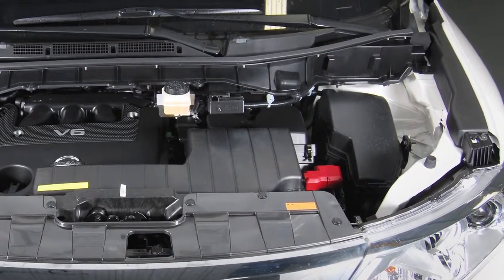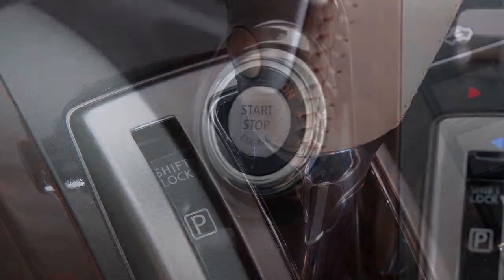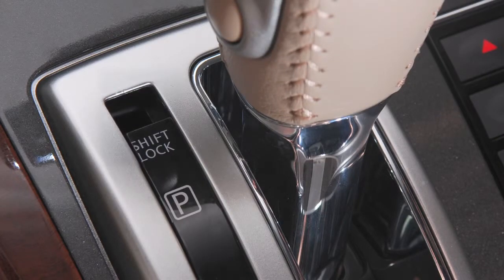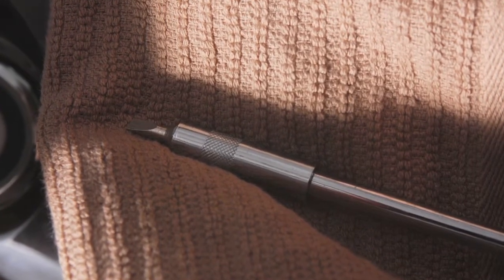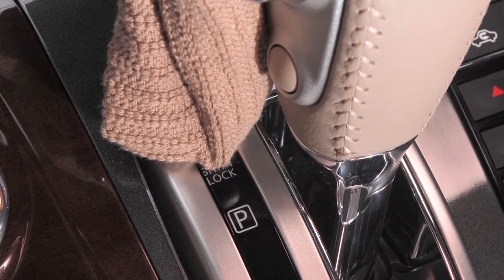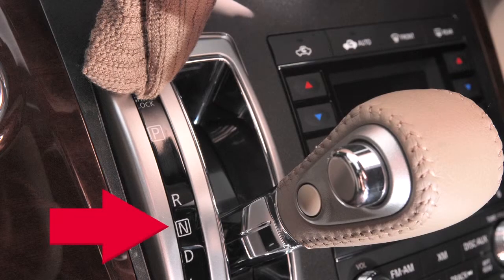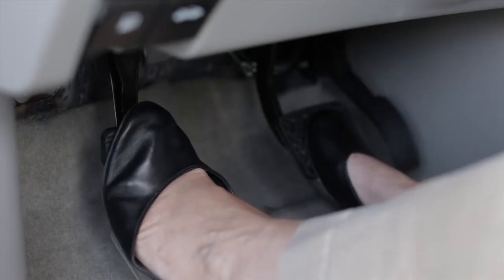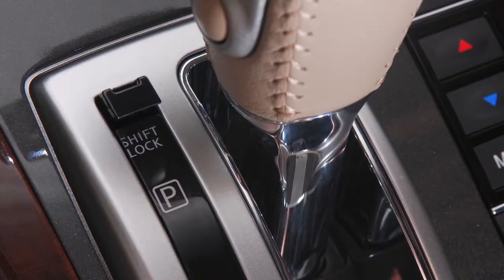2014 Nissan Quest - Shift Lock Release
If your vehicle has a discharged battery, you may need to push the SHIFT LOCK RELEASE to move the shift lever out of the PARK position.

First, place the ignition in the OFF or LOCK position. Then apply the parking brake and remove the SHIFT LOCK RELEASE cover using a 3 millimeter screwdriver.

When removing the SHIFT LOCK RELEASE cover, be sure to wrap a cloth around the screwdriver so as not to scratch the interior finish of your vehicle.

Now insert the screwdriver into the release slot and push down. While holding down the SHIFT LOCK RELEASE, move the shift lever to the NEUTRAL position.

Finally, place the ignition in the ON position and release the parking brake.

Now you may move your vehicle to the desired location. If the shift lever cannot be moved out of the PARK position, please consult your NISSAN Dealer for further assistance.